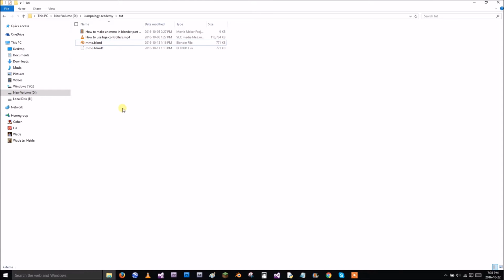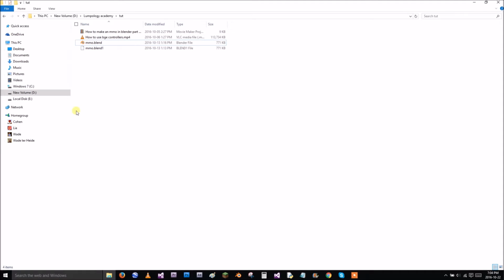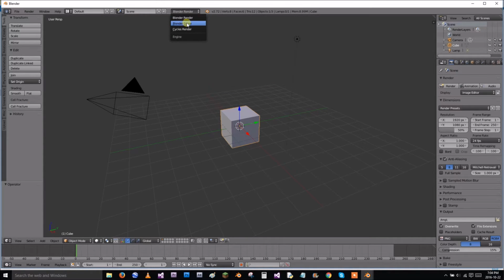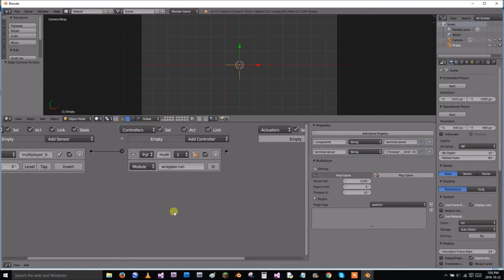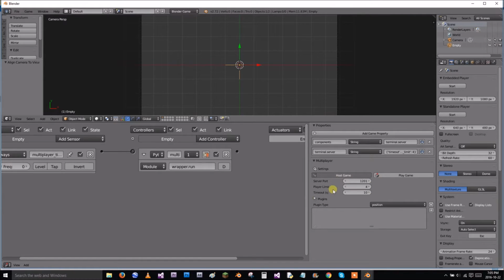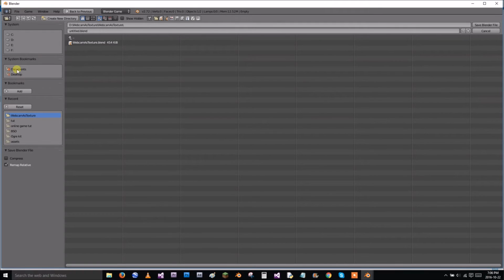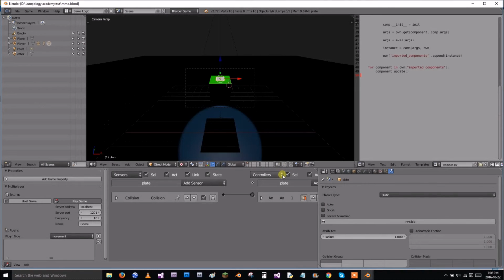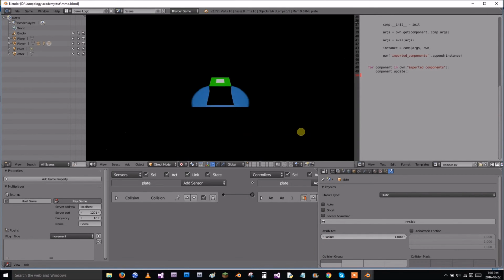How to make an mmo in blender part 2